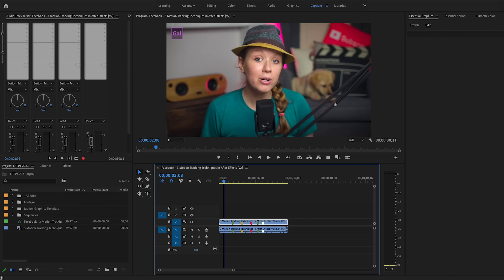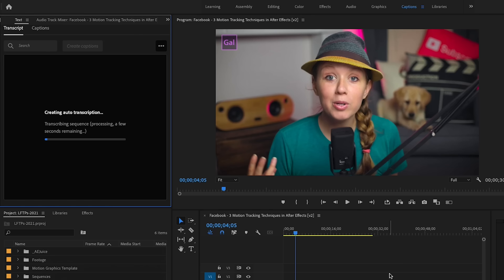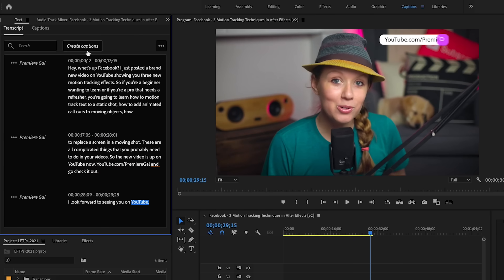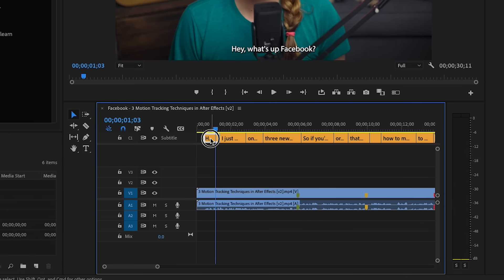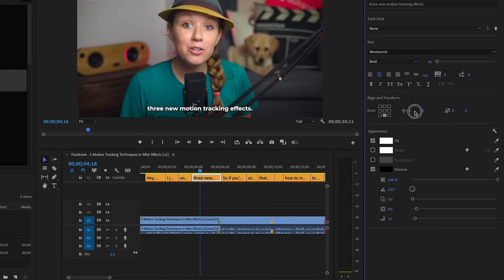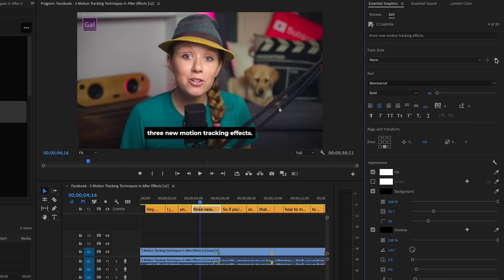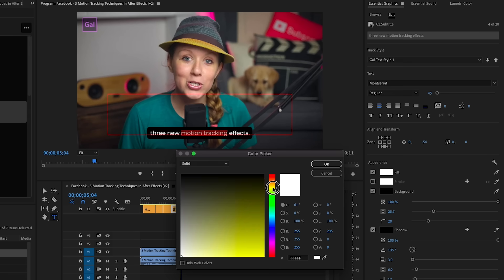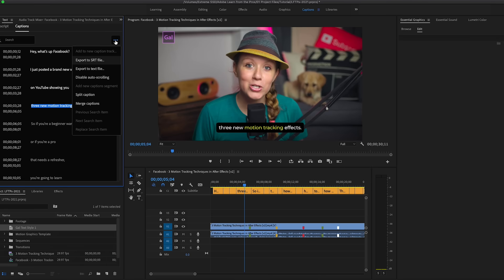How to Add Subtitles & Create Fast Captions w/ Speech-To-Text | Premiere Pro | Adobe Video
Looking to add text in Premiere Pro? You can make effective captions quickly using Speech to Text in Adobe Premiere Pro, and save hours! Join Premiere Gal Kelsey as she breaks down how to add subtitles to a video and transcribe quickly using one of the new Premiere Pro Effects, Speech-To-Text! You'll take your video editing to the next level in less than five minutes with this quick Premiere Pro tutorial!

In this Learn From the Pros series, discover how easy the new Speech to Text feature is in PremierePro. This can save you hours of time if you have a long video to transcribe. Easily make captions in seconds.